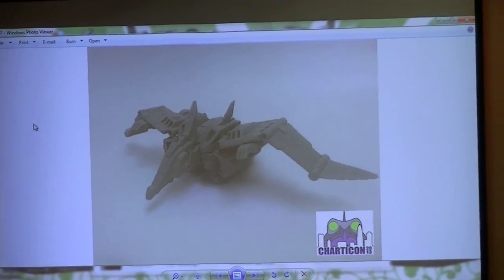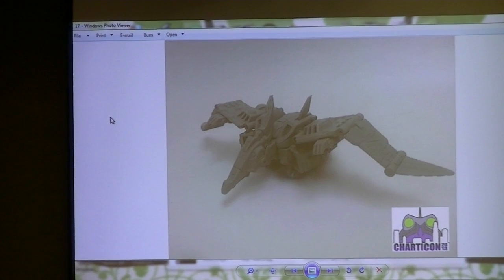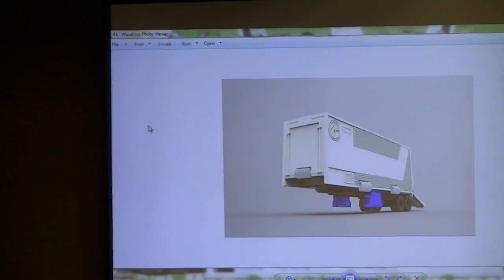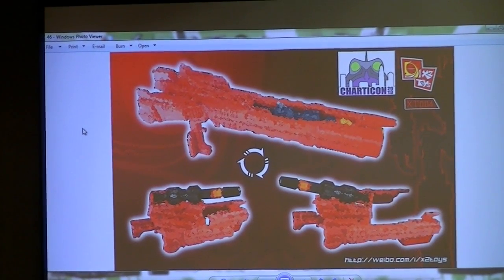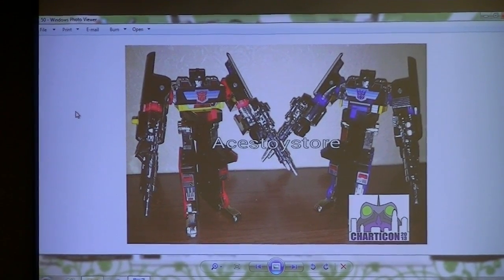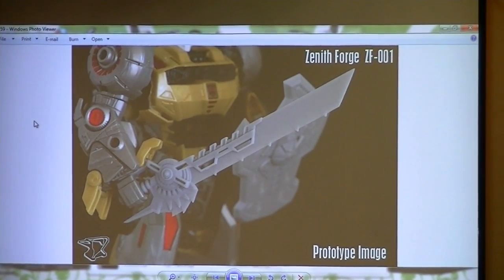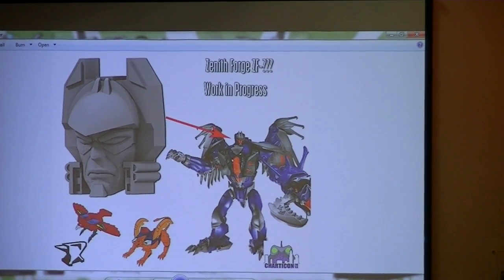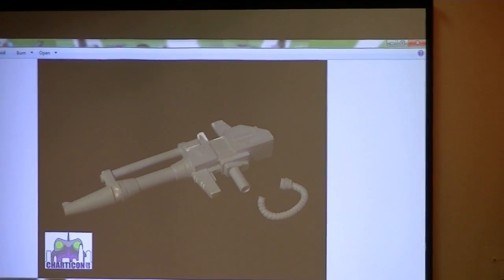Charticon 2013- Third Party Panel (part 2)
Nice to have some context to these photos. Some very cool upgrade kits and full figures in the works.

Also go watch Jayce and the Wheeled Warriors. Seriously even if its just the opening you need to see how crazy that was.